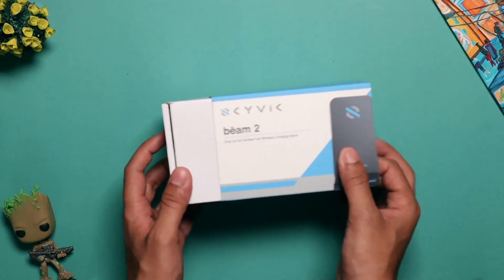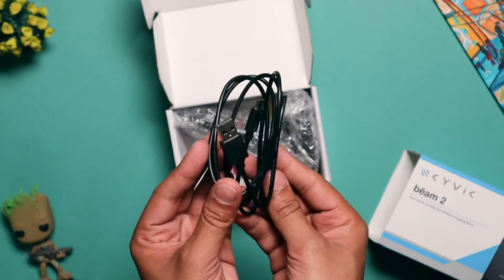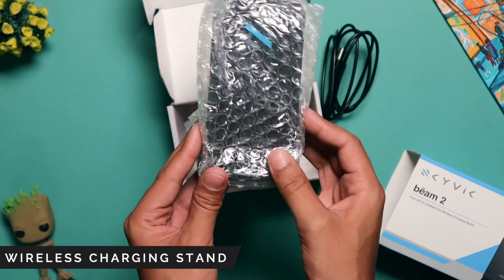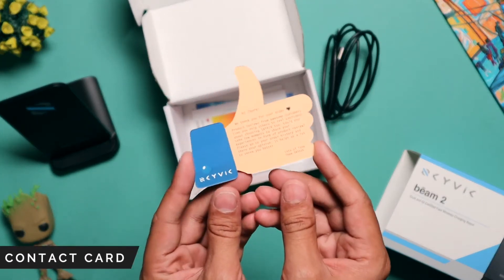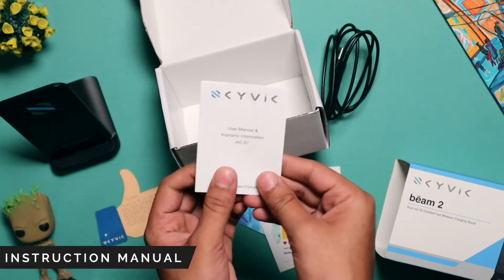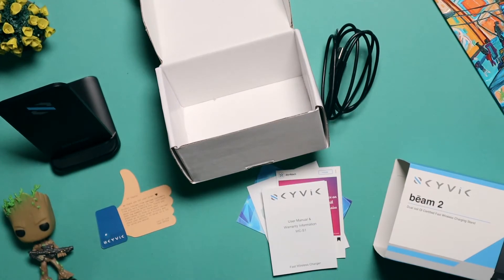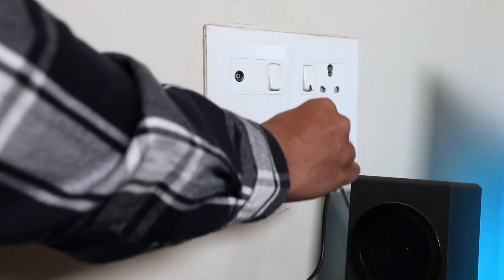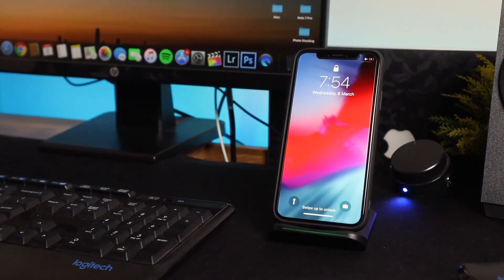wirelesscharger BESTBWIRELESS CHARGER UNDER 1000 RS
List of Compatible Devices

15W Fast Charging: (Using Quick Charge 2.0/3.0 or any 3.0A Adapter)

Galaxy S20 / S20 Plus / and S20 Ultra / Note 20 / Note 20 Ultra
Pixel 4 / Pixel 4 XL / LG V50 / LG V40 / LG V30 / LG G8 / Sony Xperia XZ3
10W Fast Charging: (Using Quick Charge 2.0/3.0 or any 3.0A Adapter)

Samsung Galaxy S10 / S10 Plus / S10e / S10 Lite / S9+ / S9 / S8 / S8+ / S7 edge / S7 / S6 edge
Samsung Note 10 / Note 10 Lite / Note 9 / Note 8 / Note 5
Huawei P30 Pro / Mate 20 Pro
7.5W for iPhones

iPhone 11 / 11 Pro / 11 Pro Max / XS Max / iPhone XR / iPhone XS / iPhone X / iPhone 8 / 8 Plus
5W Standard Charge Mode: (Using 5V/2A Adapter)

All other Qi-enabled phones and devices
Pixel 3 / Pixel 3XL (Slow Wireless charging at 5W).
LG G7 ThinQ / V30 Plus / G8X ThinQ / G8s ThinQ / V40 ThinQ
Nokia 9 / 8 Sirocco
OnePlus 8 Pro
Other Notes

Power Adapter Not Included

Fast Wireless charging compared to Fast wired charging takes more time due to different technology

For Fast Wireless charging Adapter with minimum 18W output is recommended

Led Indicator Turn off at full charge only on Samsung devices Other devices does not support this feature.